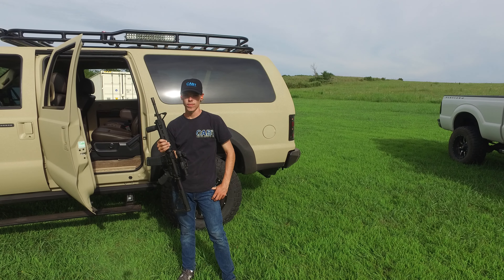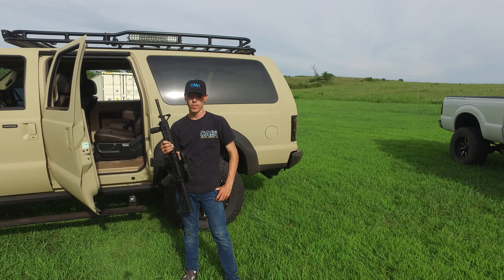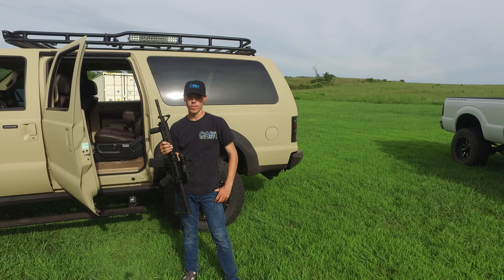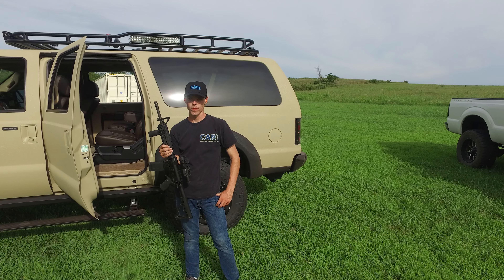CABT Rat Patrol Gun Turret Option (Part 2)